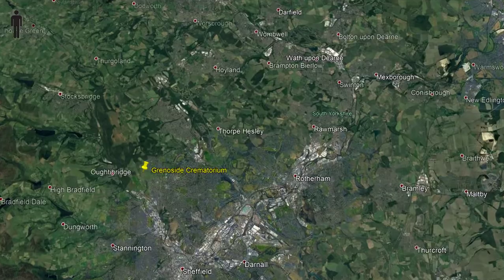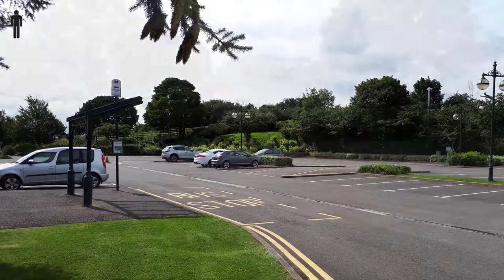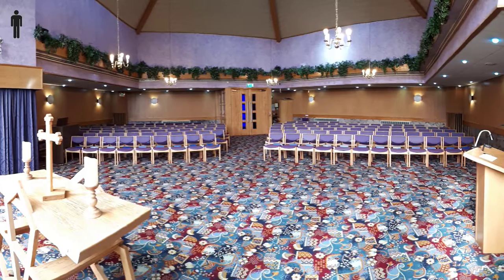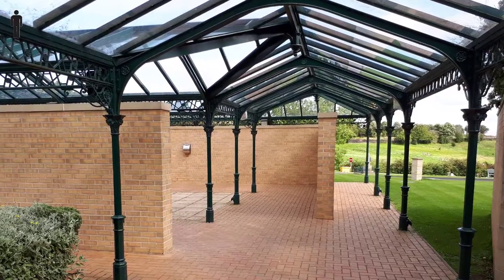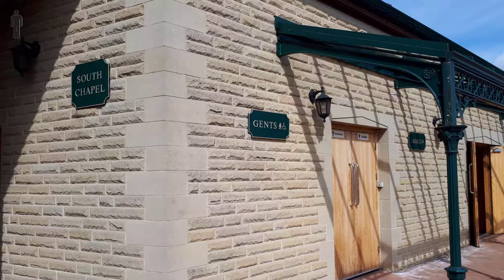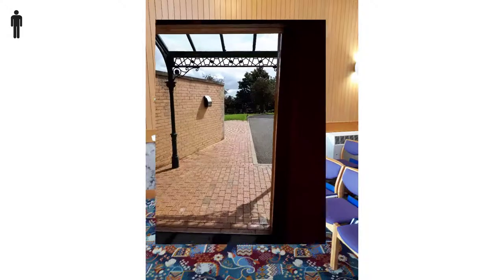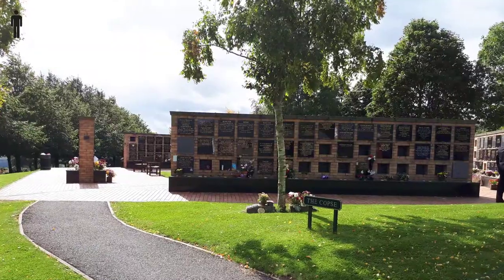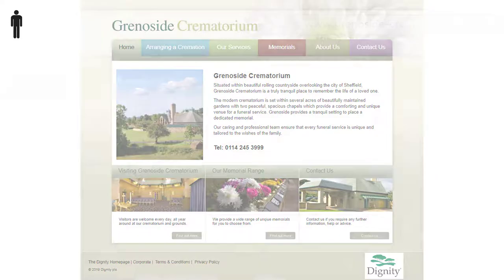Grenoside Crematorium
A quick video guide to the crematorium. This should be useful for anyone who has not visited it before but who needs to attend a funeral there.